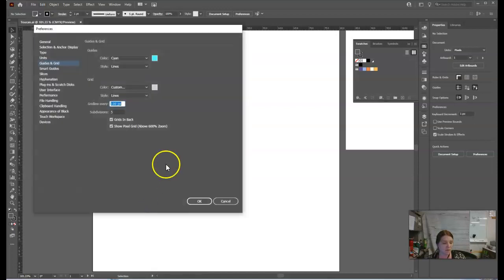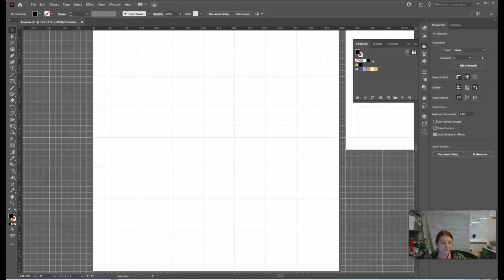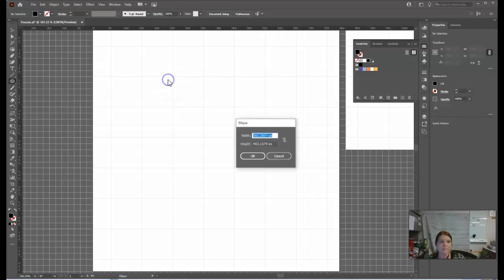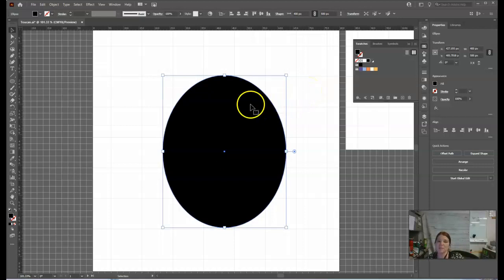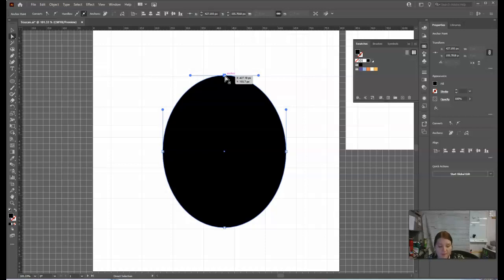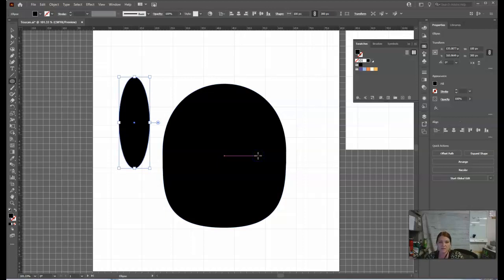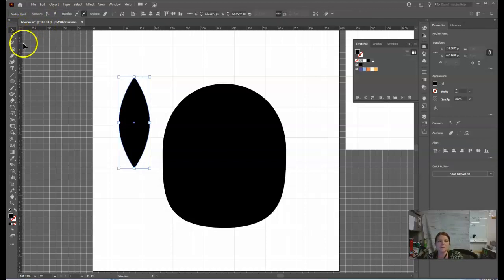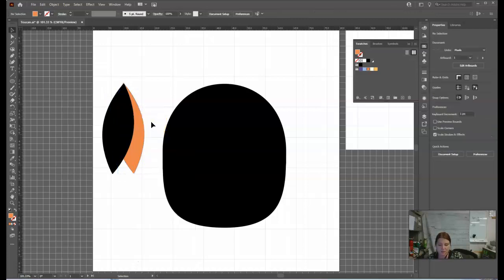Summer22 Toucan Workshop - Session B-1 and B-2 - p4-5